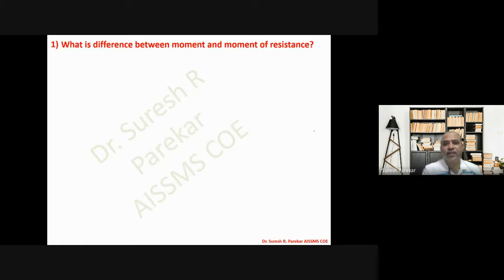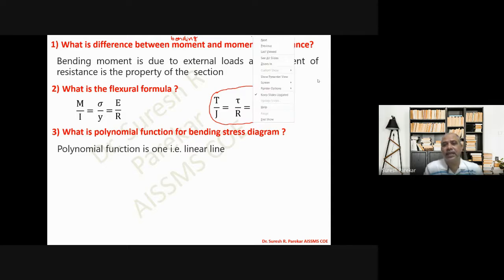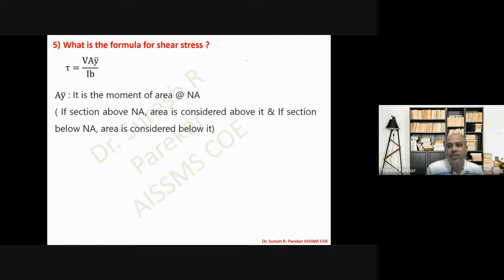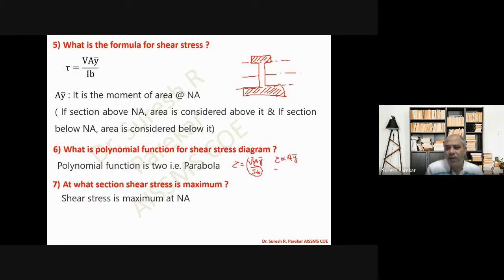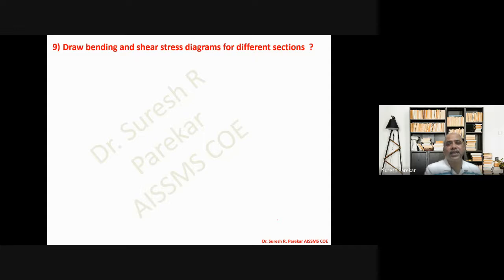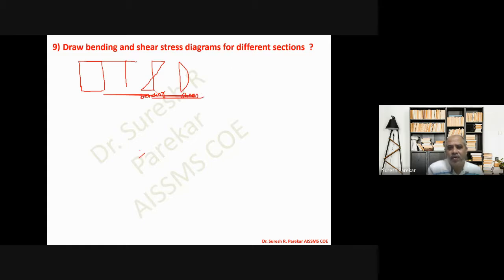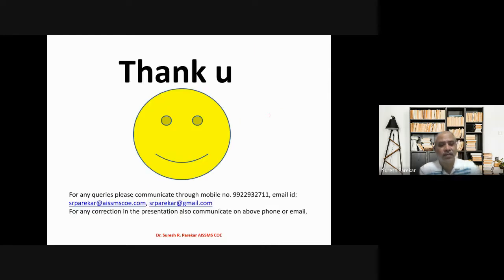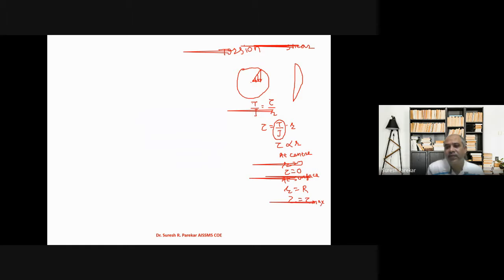Bending & Shear Stress